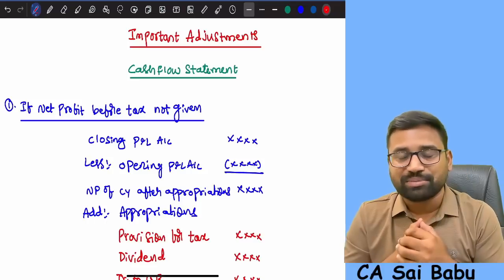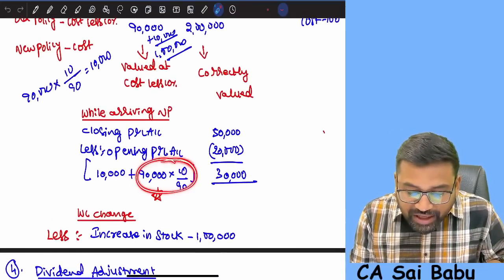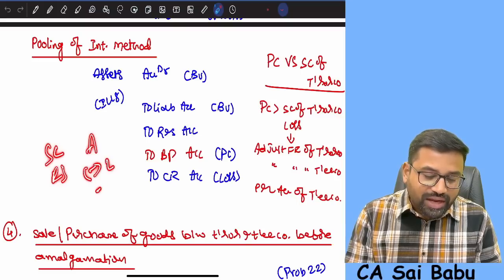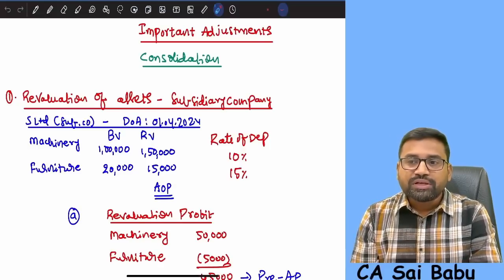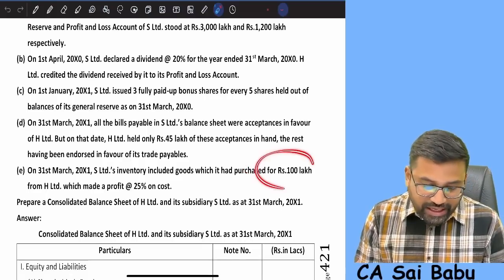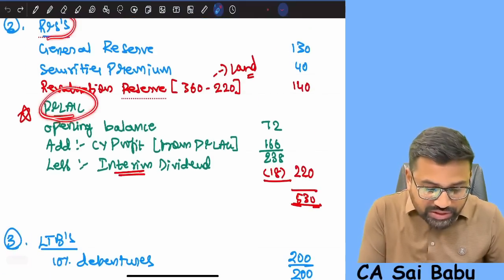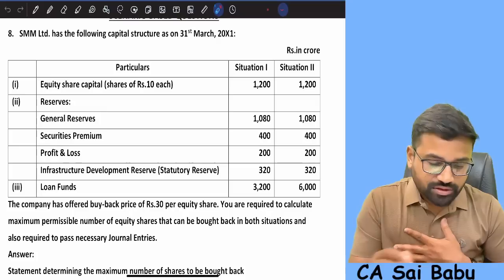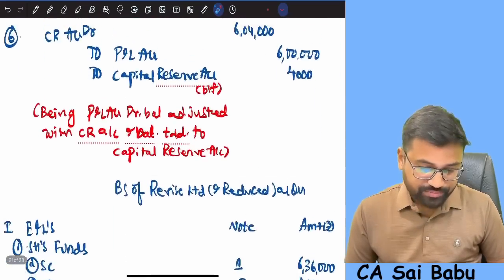Check Points | Important Adjustments | P1 Advanced Accounting | May 2025 Exams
Time Stamps
00:00:00 Intro
00:00:56 Cash Flow Statement
00:24:40 Amalgamation
00:46:53 Consolidation
01:14:20 FS Of Company
01:33:23 Buyback
01:43:48 Internal Reconstruction

1. Advanced Auditing and Professional Ethics  - CA Final
2. Direct Taxes - CA Final
3. Auditing and Assurance and Direct Taxes - CA Inter

Eat Healthy!